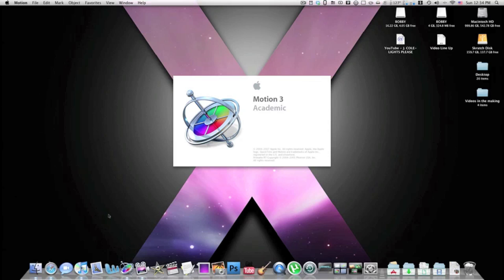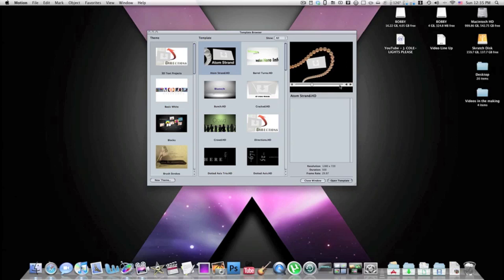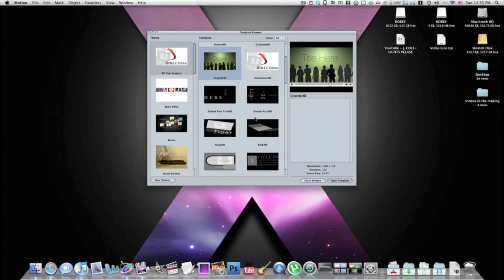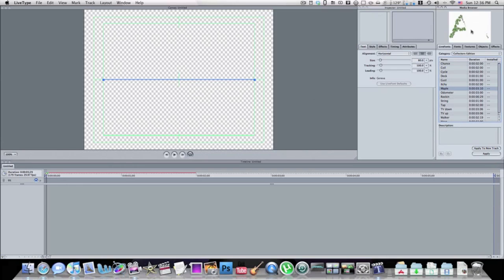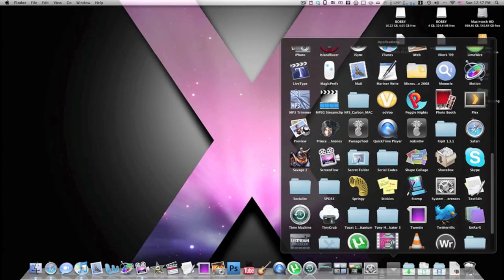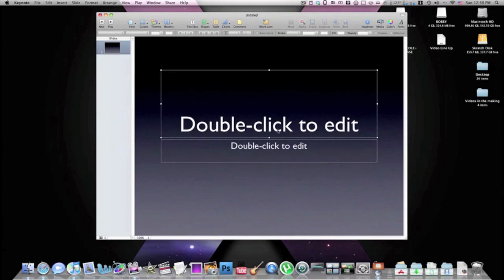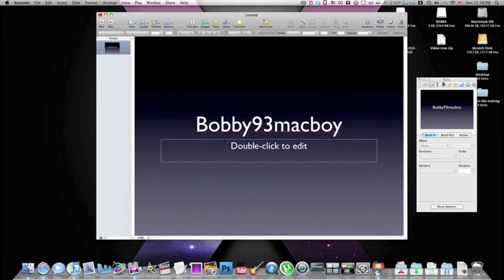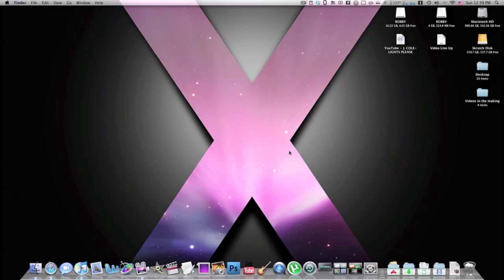How to Make A Youtube Intro on a Mac!!! Super easy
I just wanted to make a quick video answering a very frequently asked question that i get, and that is how do i make my youtube intro videos.  Hopefully this video will help.